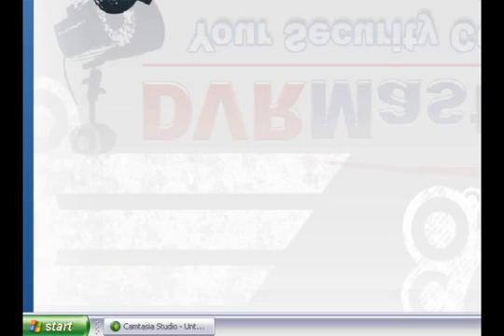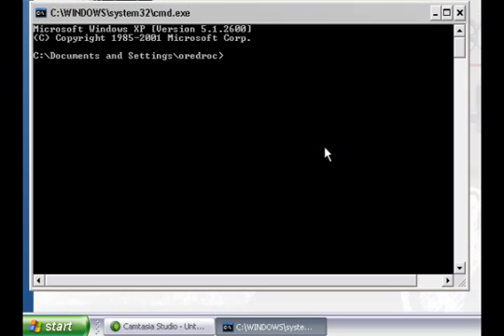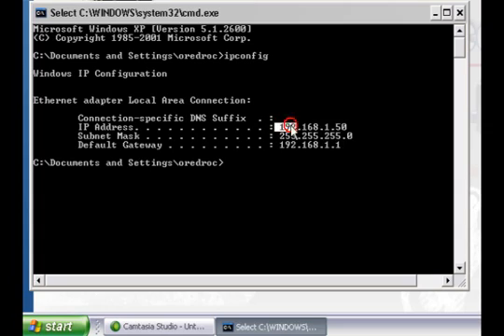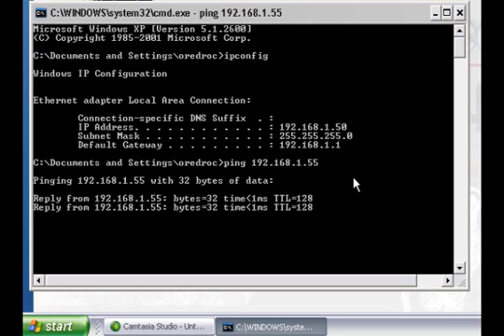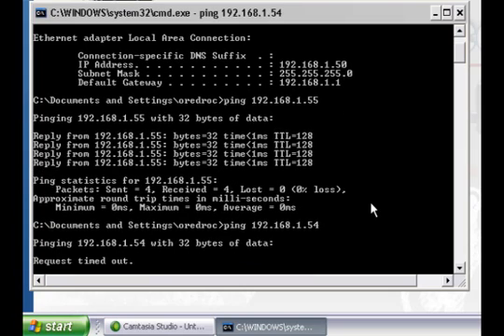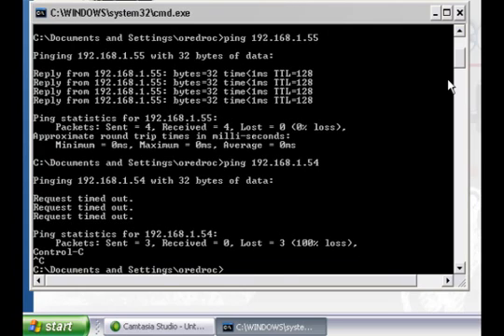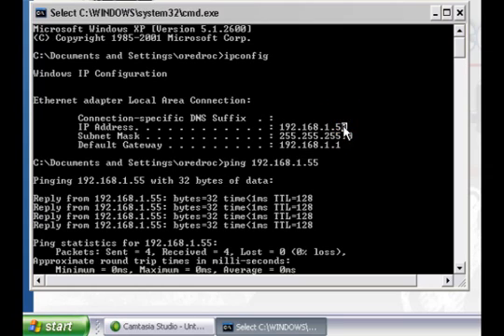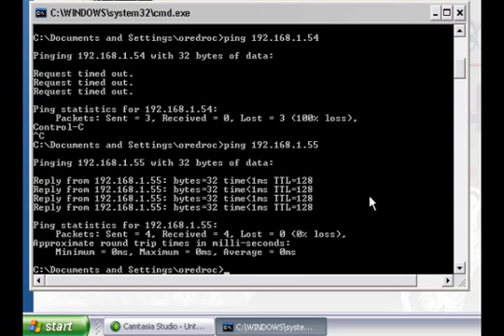How to find your IP and Assign one to the DVR System.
This video will show you how to find your Local ip address and set an ip address to your DVR system.